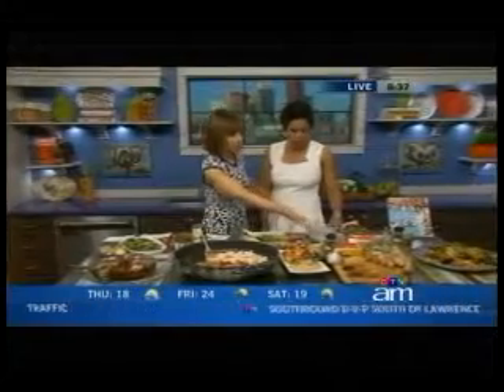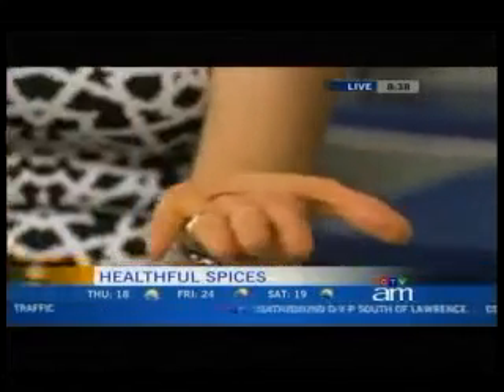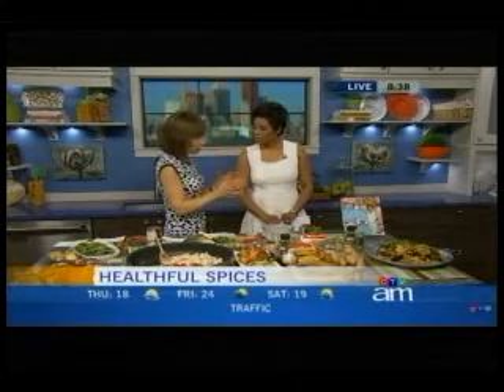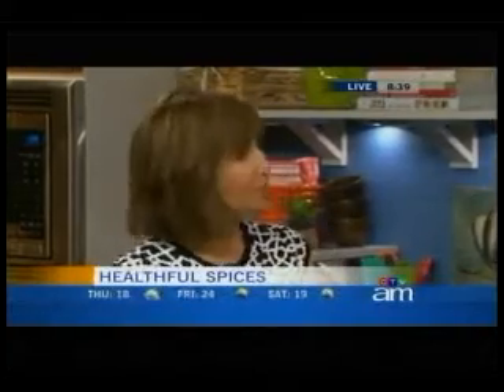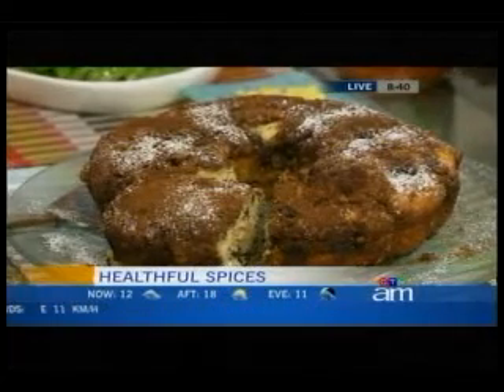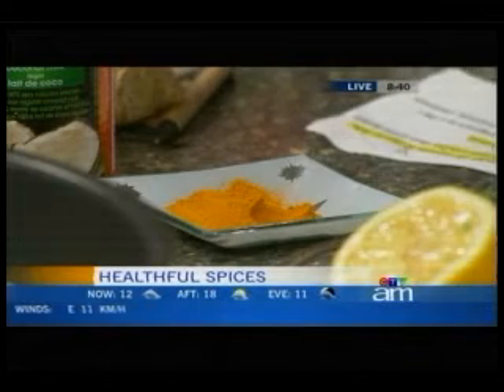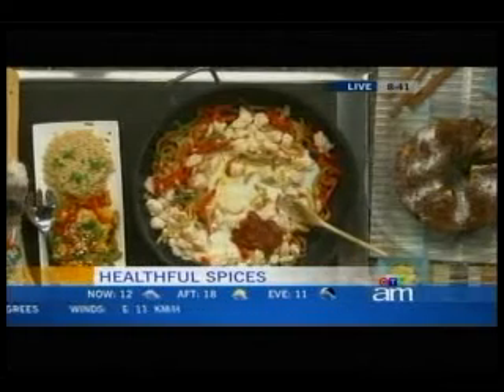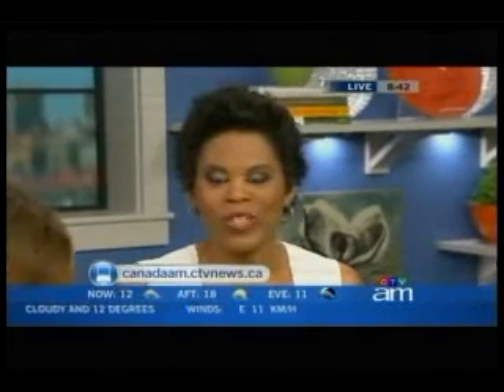Spice Up Your Diet - Healthy Spices on Canada AM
Make the most of your meals by adding spices with health benefits to your favourite dishes. Watch as Rose tells you which spices can give you a boost.